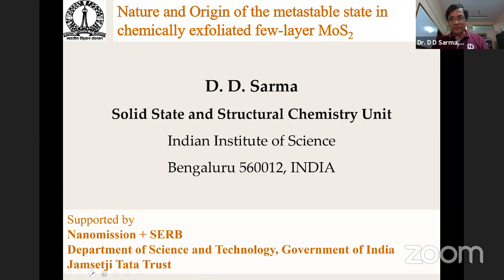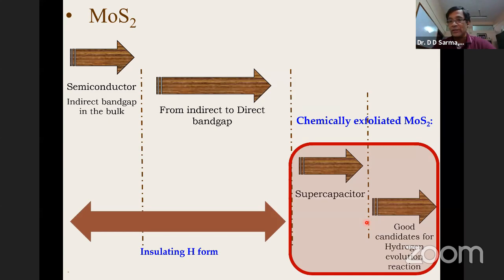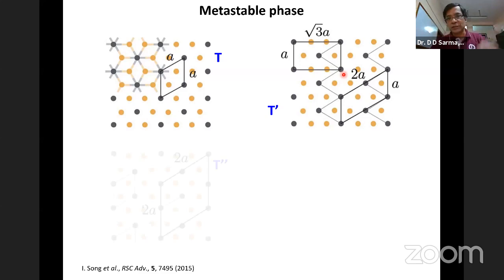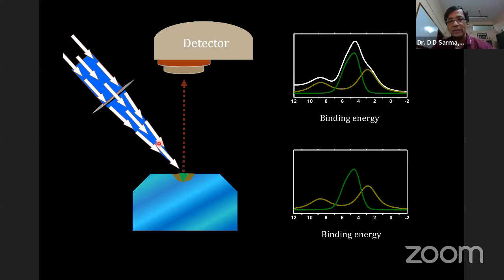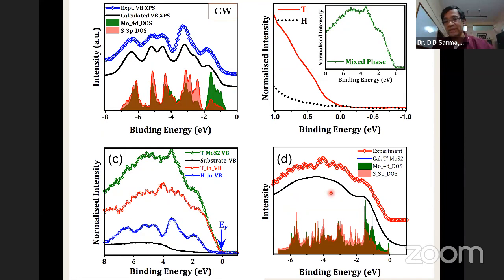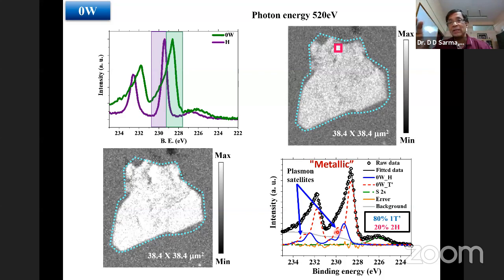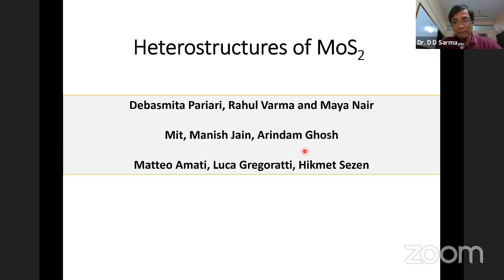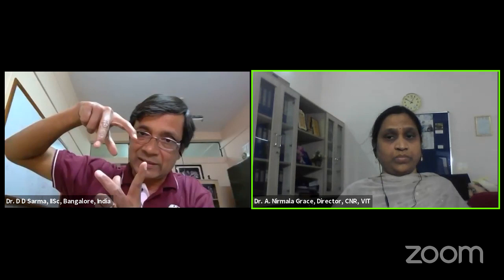International Virtual Conference on Advanced Nanomaterials and Applications (VCAN 2020)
Organized by Centre for Nanotechnology Research (CNR), Vellore Institute of Technology (VIT), Vellore, Tamilnadu, INDIA - 632 014

Organizing Chair: Dr A. Nirmala Grace